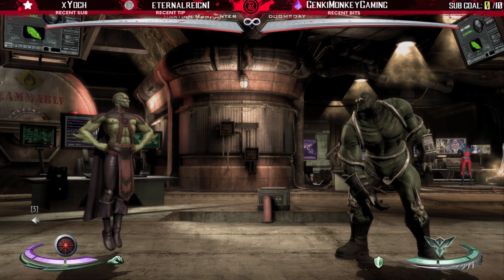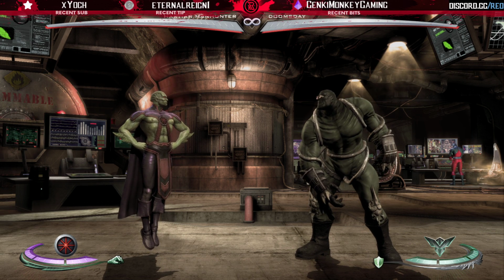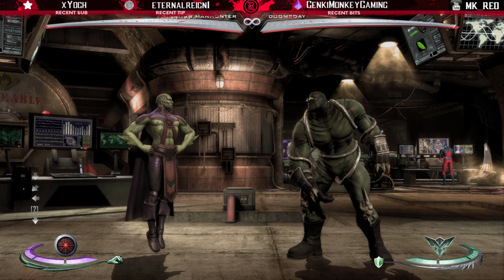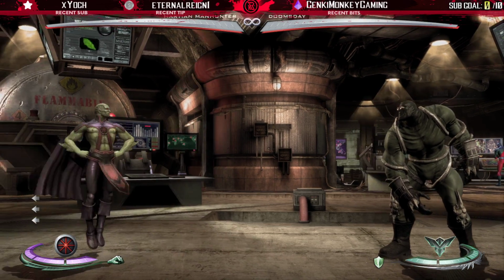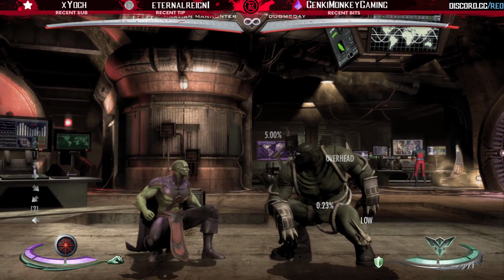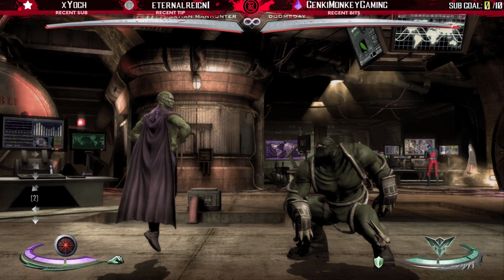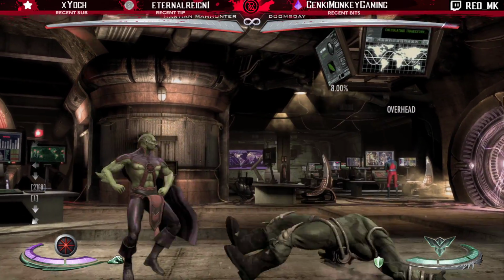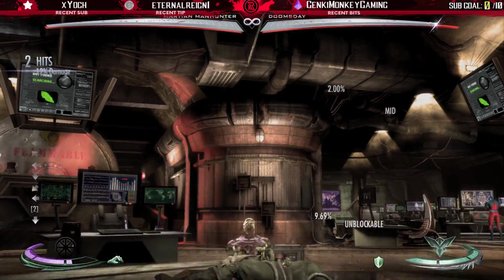The Most Broken TELEPORT in NRS History 【INJ1 Throwback】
Showcasing the most broken Teleport ever created in NRS history. It's a visit to a blast from the past NRS game that many of you may remember...

▸ Here's my Twitch Stream Archive YouTube Channel!

Want to go up against me?
★ Play against me on my sub days where I play against Subscribers from Twitch for a whole day and run sub-only KOTHs (PS4 only).
★ For more information regarding this, go here to my Twitch and scroll down to the channel feed until you see the "SUB DAY" section

Are you looking to record videos, stream, and upload content like me?

▸ GAME CAPTURE CARD

▸ GAME CONTROLLER

▸ HARD DRIVE

On my channel I discuss many strategies, tech, character breakdowns, improvements for beginners or experienced players. My favorite fighting games and videos you will mainly see featured here are from the NRS franchise which includes MK11, Injustice, MK9, and many of the classic 2D and 3D MK games! Remember, there is no knowledge that is not power! I'm also a huge horror fan so you will occasionally see me playing games from that genre here.

▸ TWITCH: Watch me play live!

▸DISCORD: Join the Mix Laboratory server!